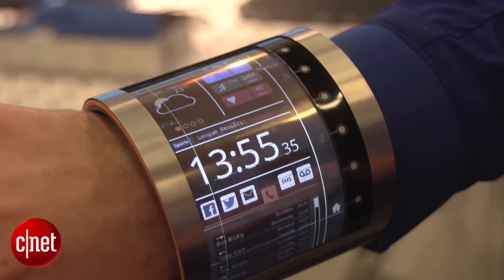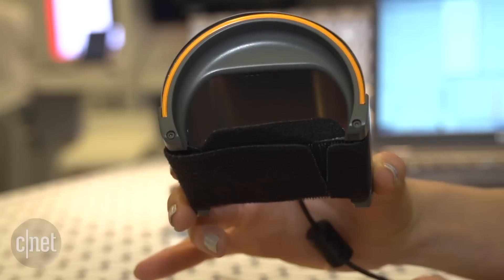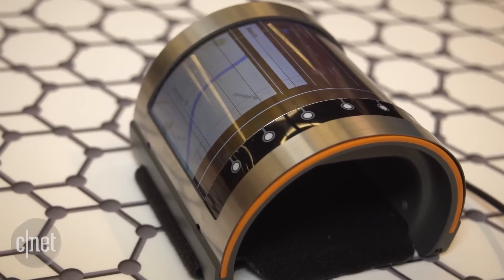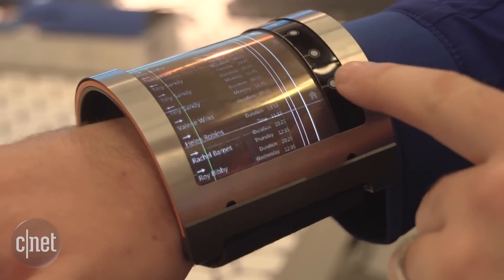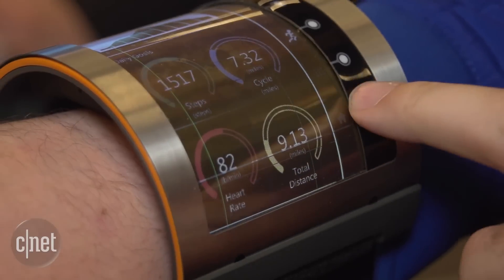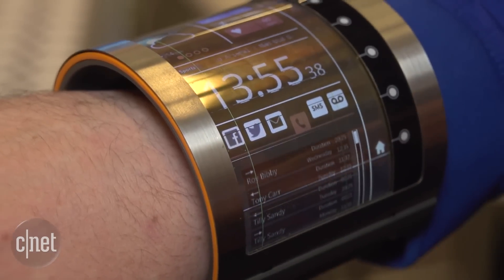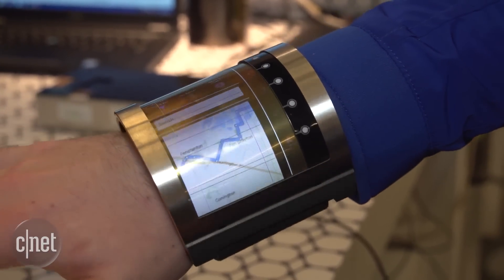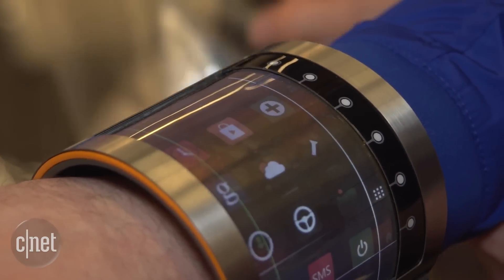Smartphone gauntlet is oddly compelling concept tech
We're weirdly impressed by the design of this bizzarre manacle, built by FlexEnable to demonstrate the company's curved-screen tech.